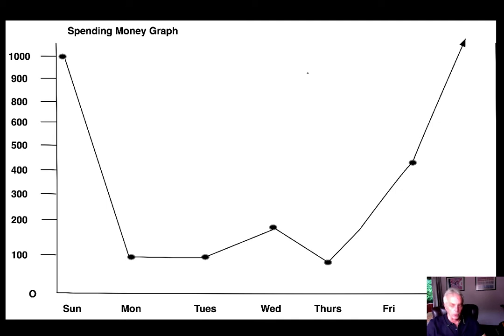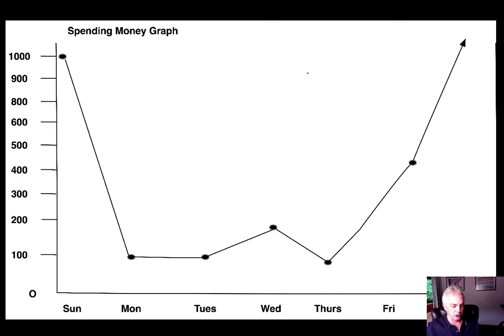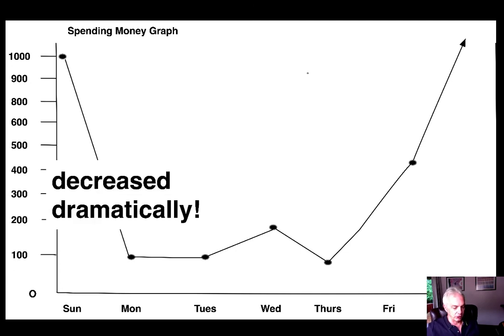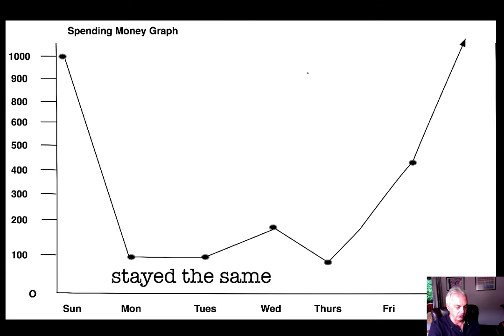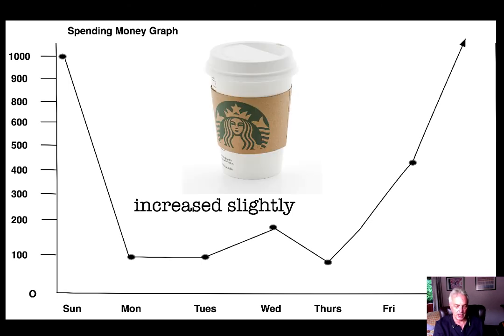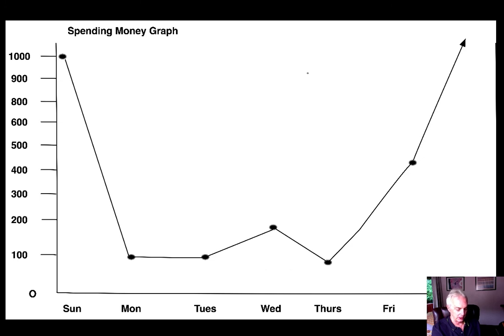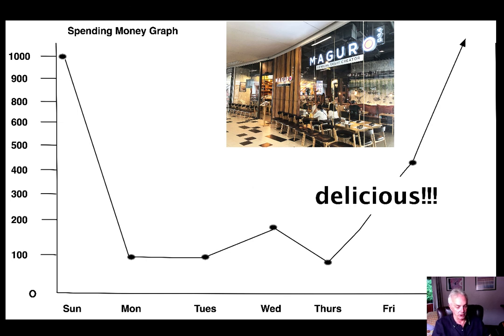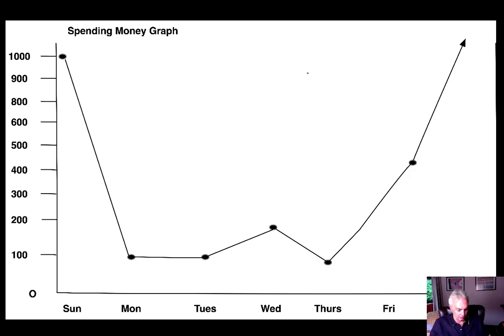Spending Money describing a graph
This is a fun “describing graphs” vocabulary worksheet for English language learners. Students think of a topic in their lives and draw a graph illustrating how it affects them on a daily, weekly or monthly etc. basis. An example is included on the worksheet and there are also some suggested topics. After they draw the graph, students write sentences to describe and explain their graph. It is also a great online teaching exercise. Students have to create a graph about a topic of their own choice. Then they have to create a video and describe their graph. See the video as an example.